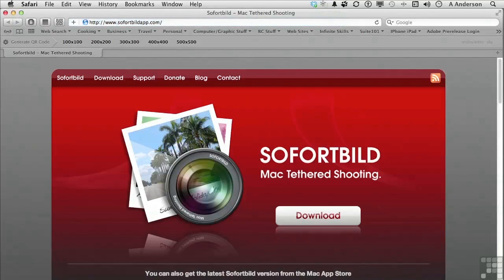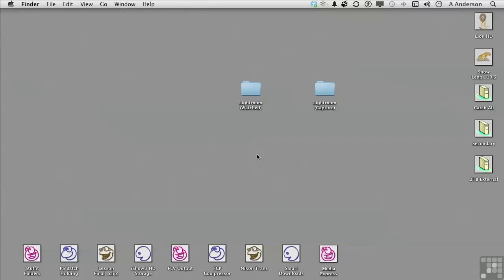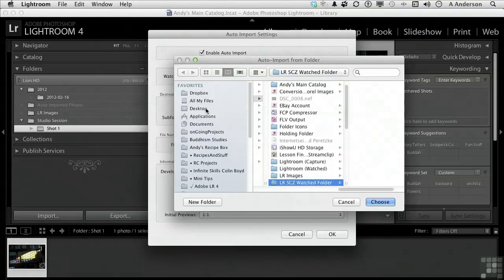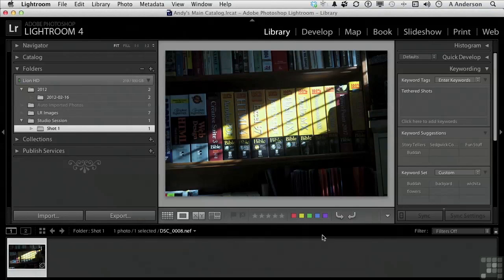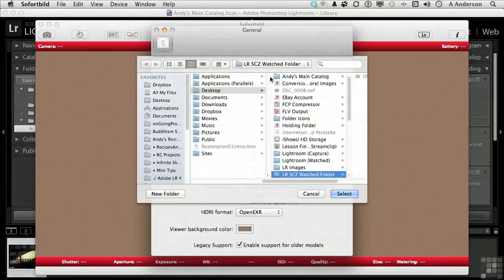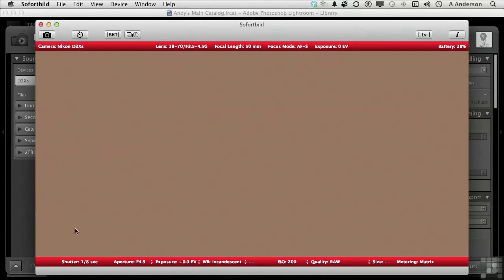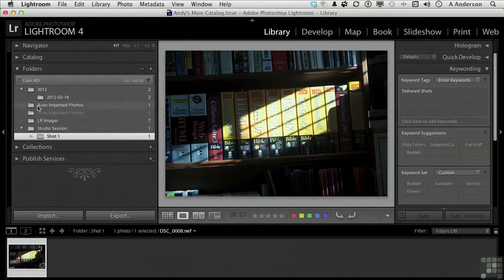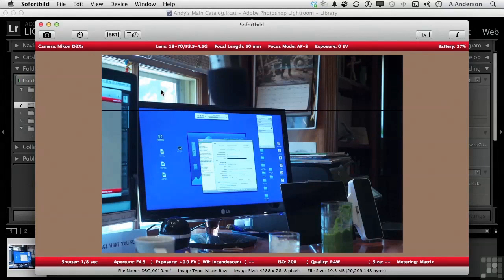Lightroom 4 Tutorial | Tethered Shooting Tips | InfiniteSkills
Want all of our free Lightroom videos?

Learn the best way to Shoot Tethered using Adobe Lightroom 4. This video is an extract from our full training course on using Lightroom. YouTube